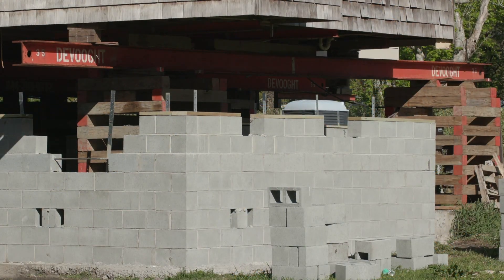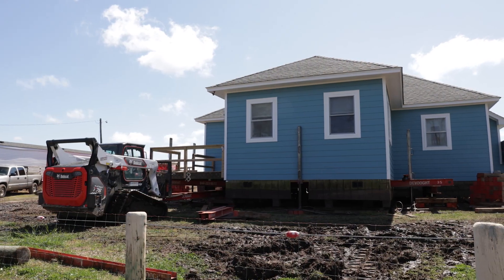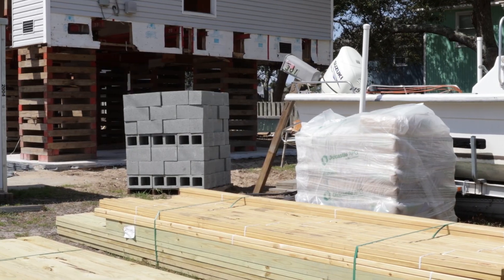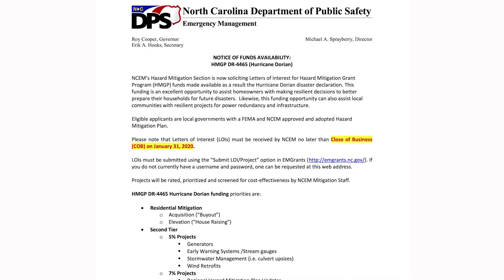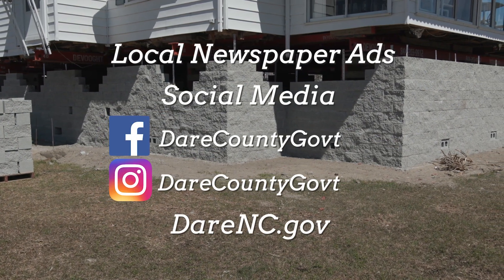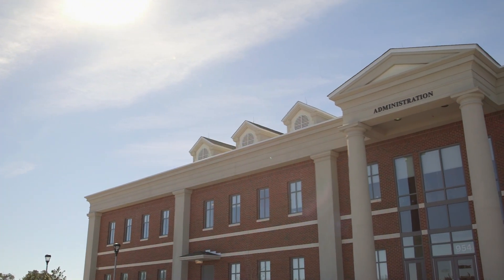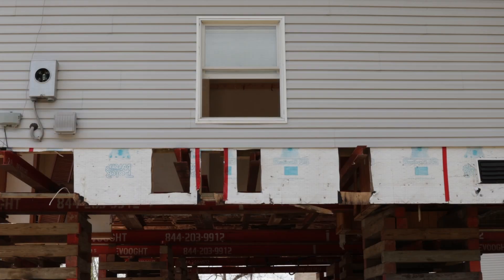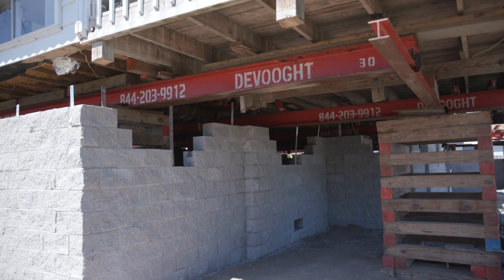Elevating Floodprone Homes in Dare County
This video highlights a series of house elevations that are currently underway in Dare County thanks to funding from FEMA’s Hazard Mitigation Grant Program, which provides funding for the elevation of floodprone structures in order to prevent or reduce flood losses.